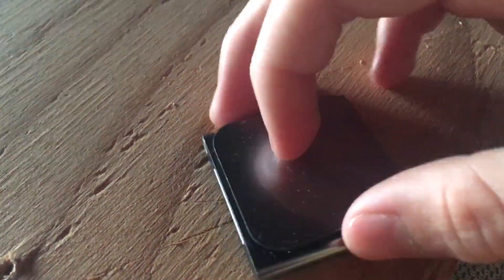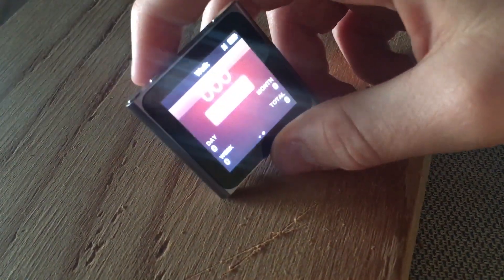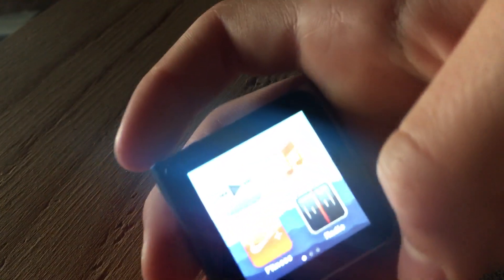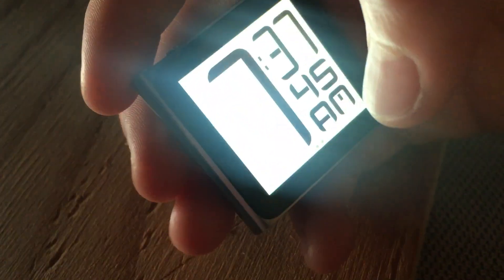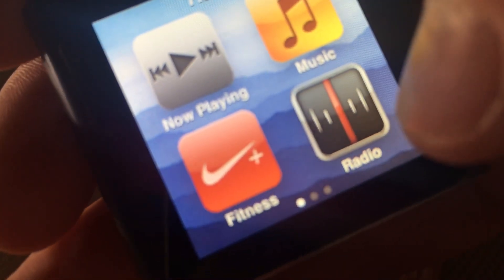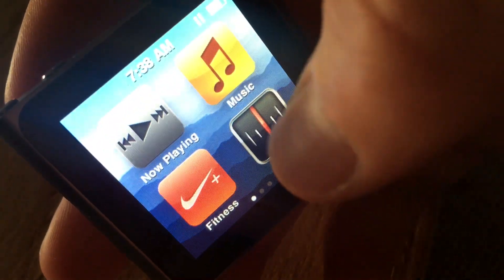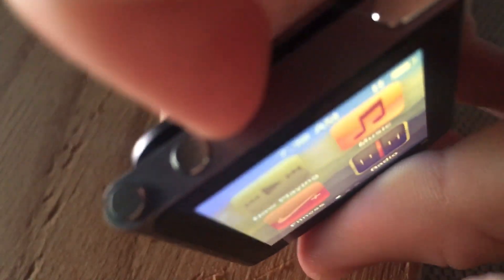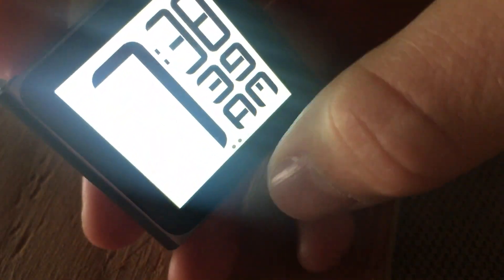the iPod Watch